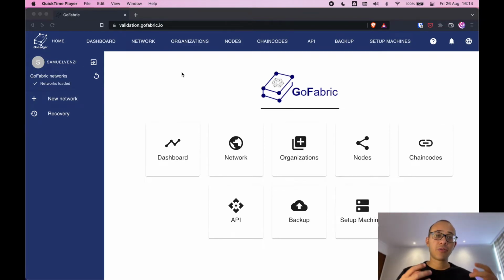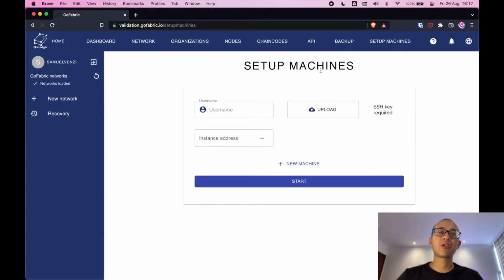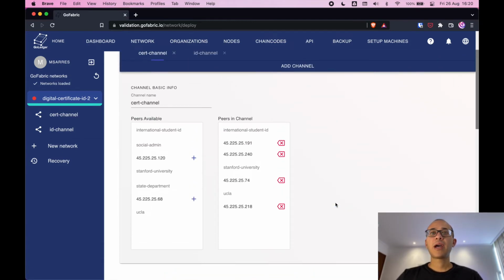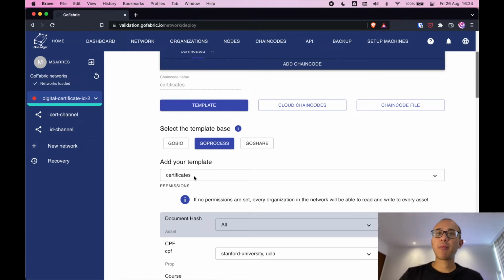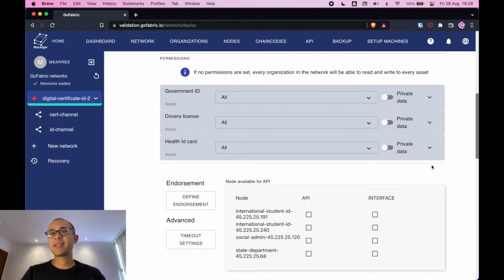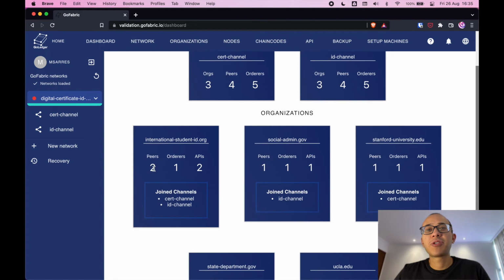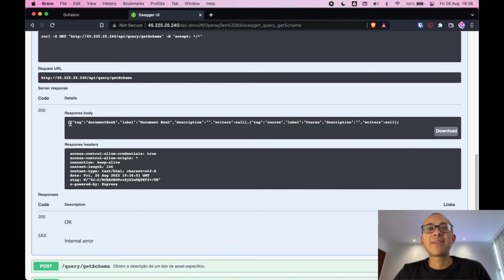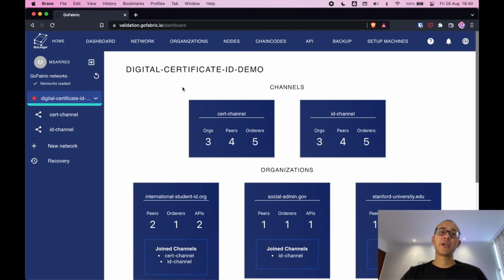Integrating digital certificates with a id card using a multichannel Hyperledger Fabric network pt.2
This is second video of a set of demonstrations that will show the usage of a multichannel Hyperledger Fabric Blockchain network,

A two-channel network will be deployed using GoFabric orchestrator, creating the channels, installing the chaincodes, and connecting the web services.

The first channel will be used for managing a digital unique ID Card, integrating several databases (with biographical data) and providing a Blockchain transaction (idealAsseal) that will return the best properties for an individual, based on statistical analysis.

The chaincode instantiated on the identification channel is based on GoBio module.

The second channel will be used for managing digital certificates enrolled by two universities, with the usage of GoProcess module for digital document traceability (hashes) and interface between file servers (AWS S3).

All chaincodes where built with GoLedger CC-Tools GoLang library.

GoLedger CC-Tools is an open-source project led by the awesome team at GoLedger and open for anyone looking to develop chaincodes in Go. It implement types and methods that accelerates development enormously.

CC-TOOLS FEATURES
- Management of transaction details - Compatible web service